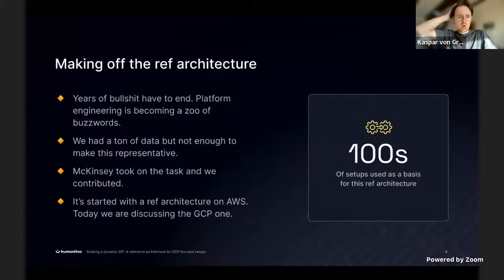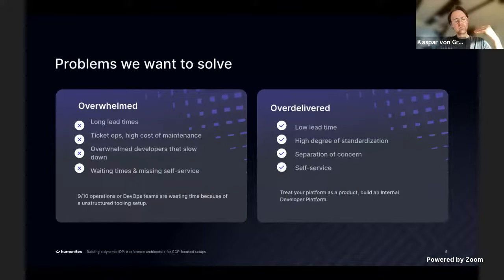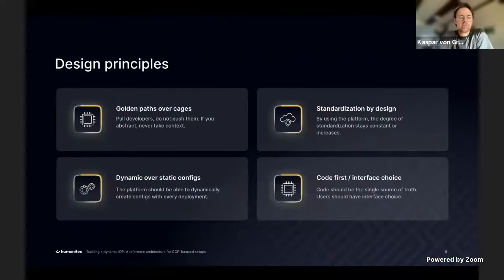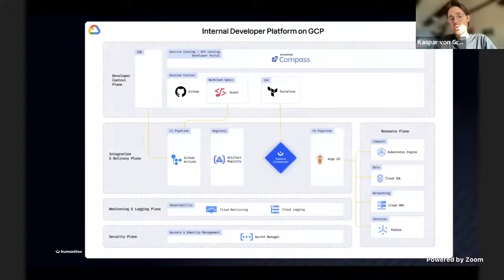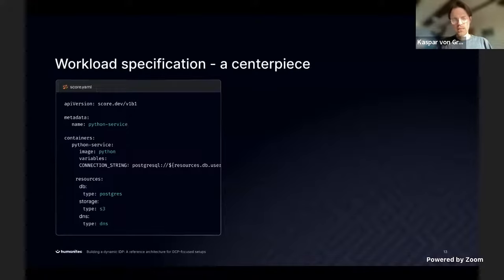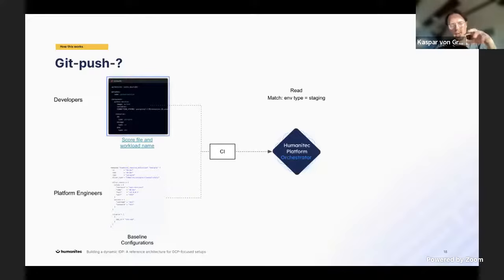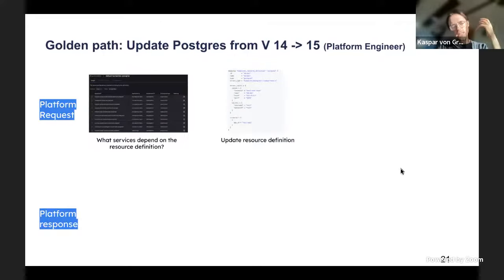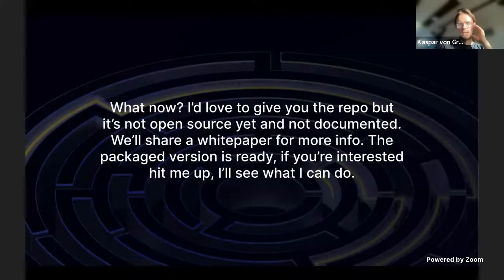Platform Reference Architecture on GCP for enterprise-grade IDPs | Kaspar von Grünberg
The software development era is changing how businesses build, deploy, and manage their applications. To stay competitive, organizations must transform their static setups into a modern Internal Developer Platform (IDP) that empowers developers to innovate fast. In this session, Kaspar walks through the architectural components of a modern dynamic IDP based on real-world experiences.

During this session, you will:
- Learn design principles for a scalable IDP using interchangeable tools such as GCP EKS, CloudSQL, Compass, Humanitec, CloudBuild, Terraform, and more.
- Design great interaction patterns for platform engineers and developers to standardize config files and enable true developer self-service
- Solve common challenges such as low levels of productivity and innovation, missing self-service, cognitive developer load, and lack of standardization by transforming your static CI/CD setup into an enterprise-grade IDP.

Join us and learn how to transform your static CI/CD setup into a dynamic IDP that empowers your developers and keeps your organization ahead of the curve.